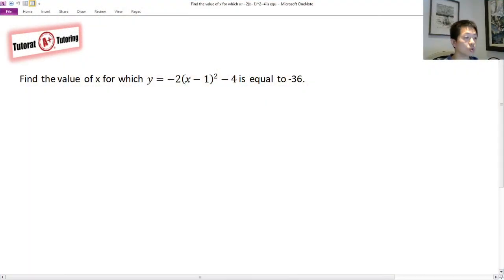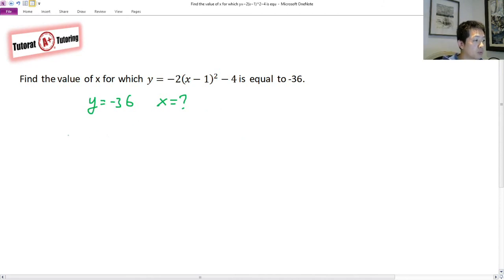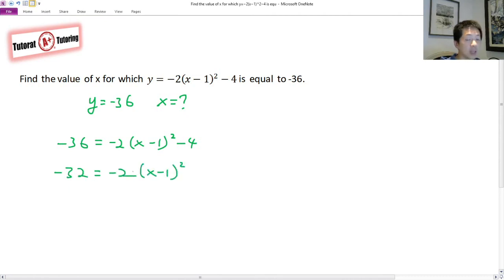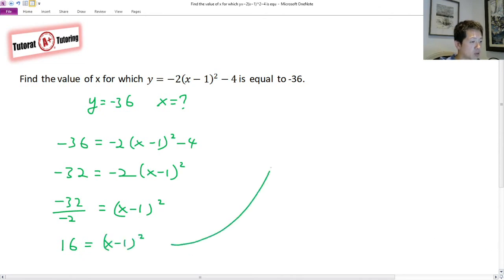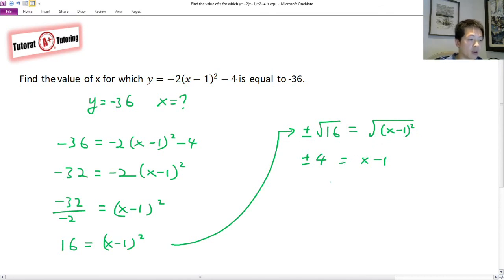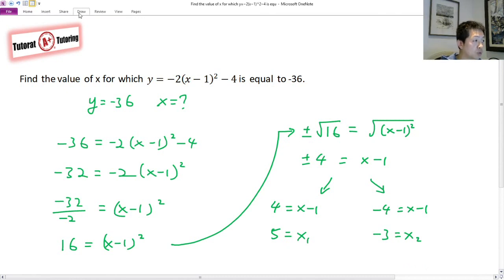Solve a Quadratic Function Standard Form - Secondary 4 Science Option in Québec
Private Tutor with over 12 years of experience.
Mathematics teacher in a virtual school in 2020.

Table of contents:
Example of solving a Quadratic Function Standard Form

0:00 - Intro
0:04 - Solve a Quadratic Function Standard Form